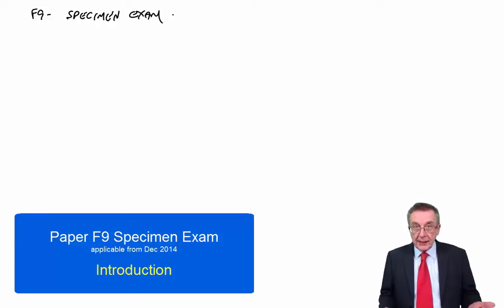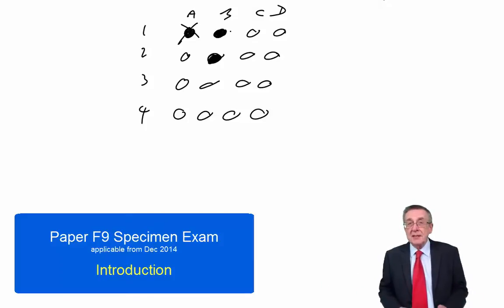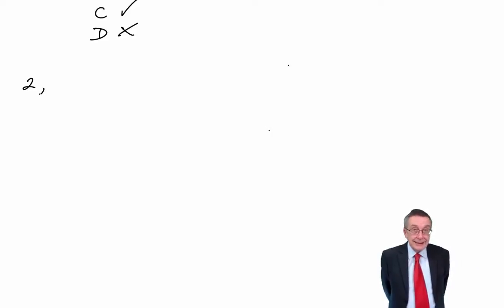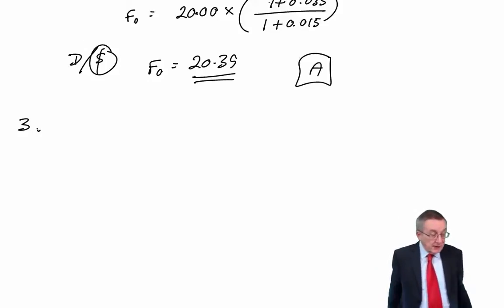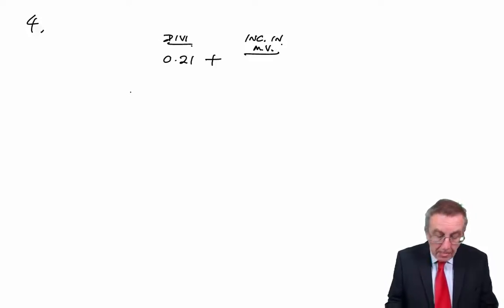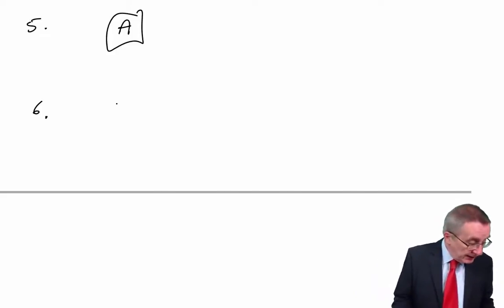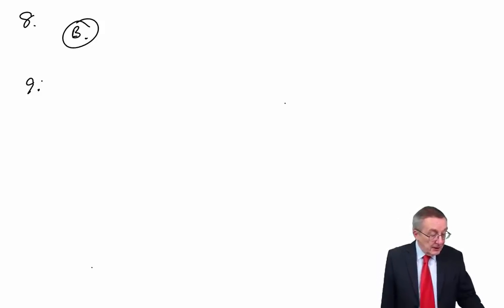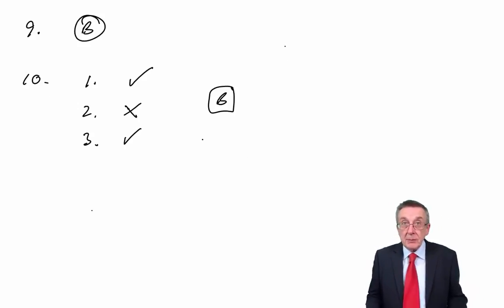ACCA F9 Specimen Exam MCQ Lecture 1